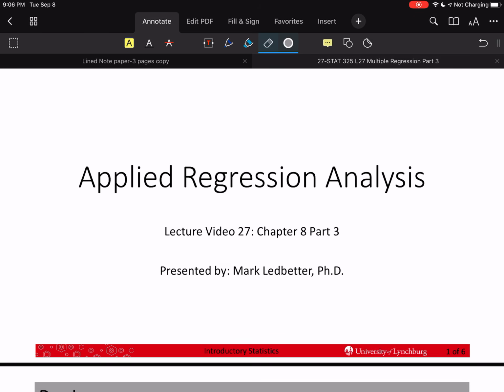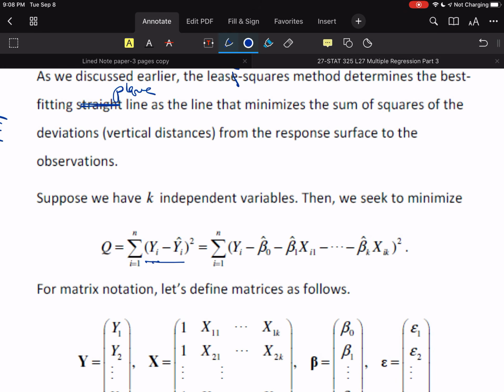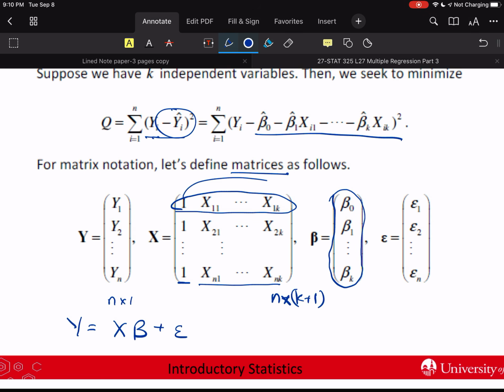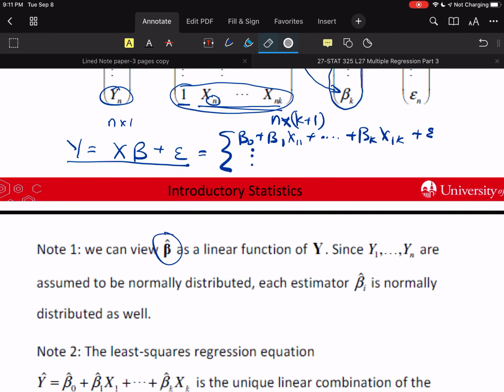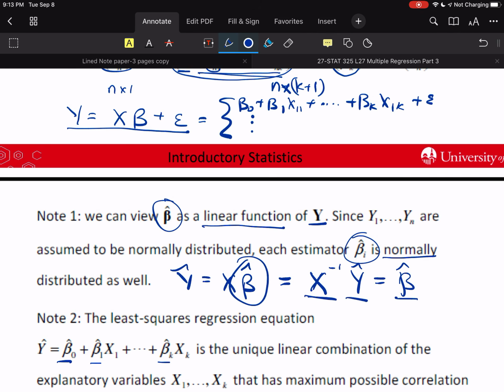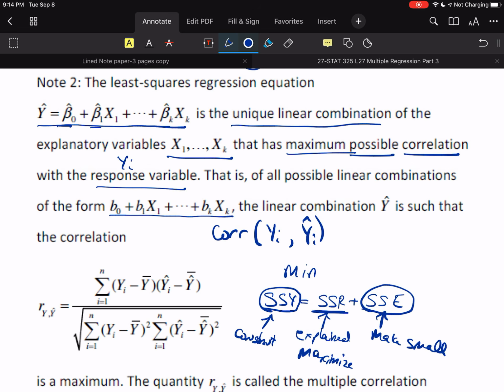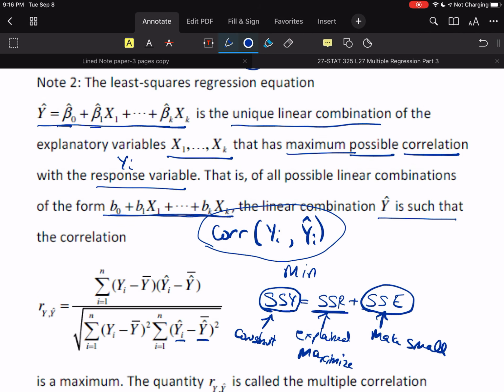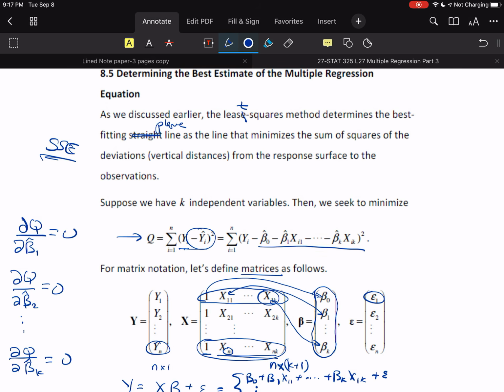Applied Regression L27 Multiple Regression Part 3